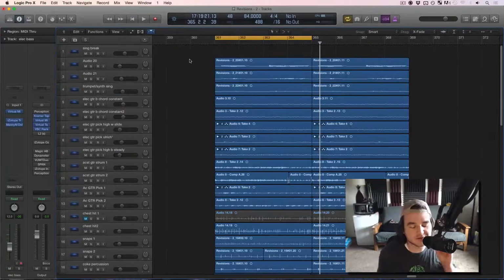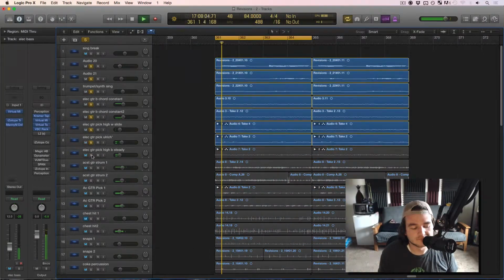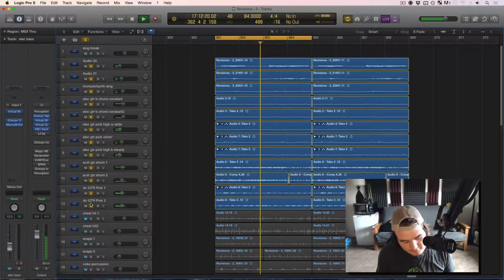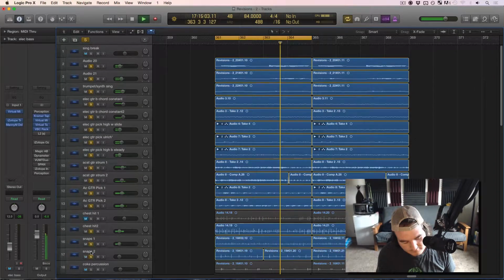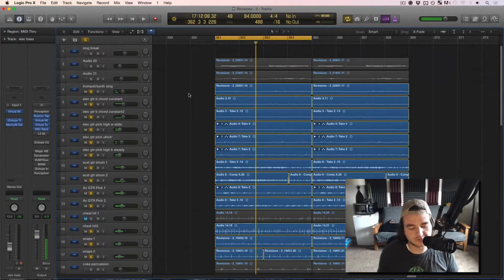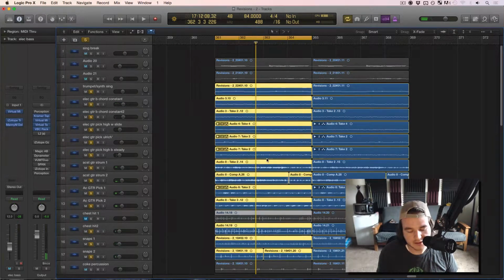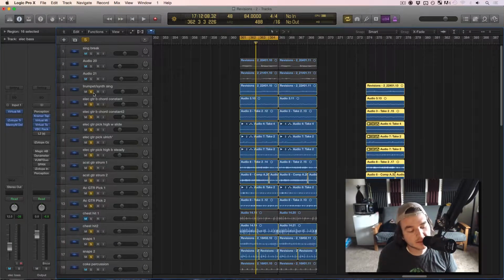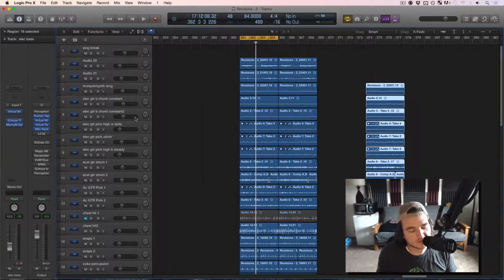Make a Full Song with One Loop | That Audio Guy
Are you a FILMMAKER? to watch my FREE one hour training on the Top 6 Audio Mistakes Filmmakers Make

SHHHH!!! Here's a link to sign up for the Filmmaker's Guide to Audio at a DISCOUNT

Listen to my music here:
Bytheway-May: ampl.ink/Wn0Qd
Nongo: ampl.ink/Nj4q4

© That Audio Guy Want to instantly speed up your workflow?